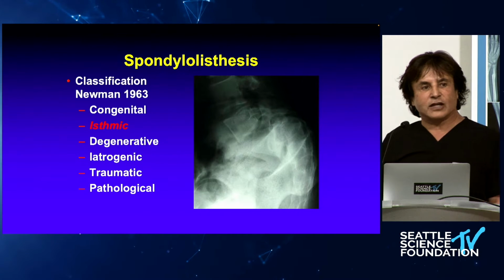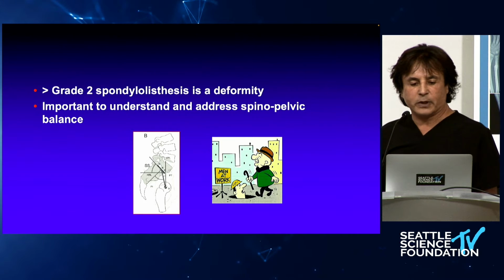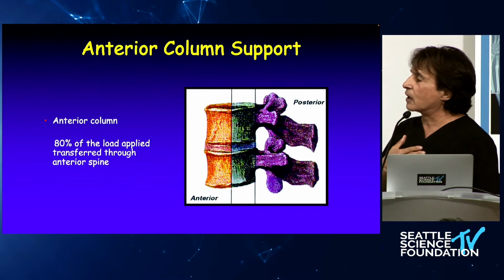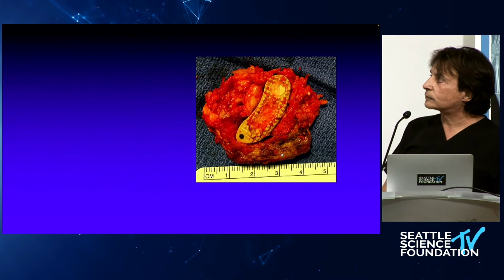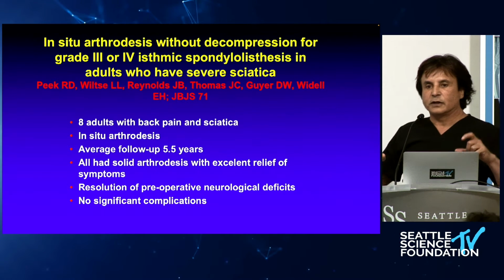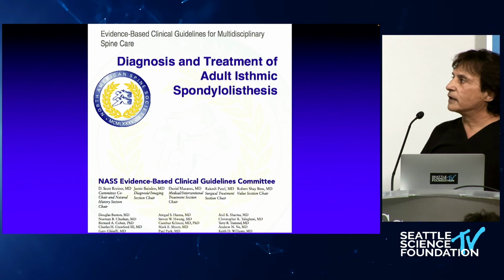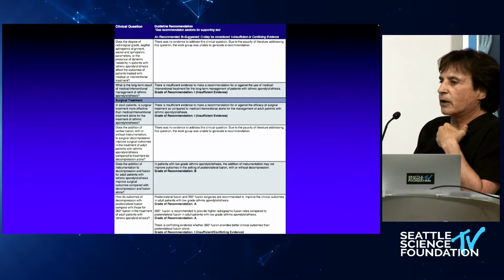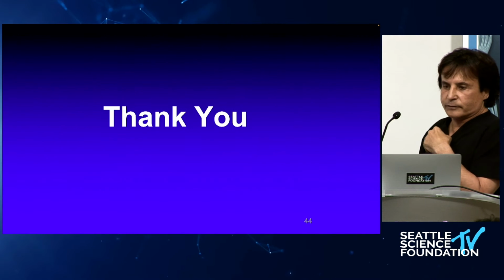Isthmic Spondylolisthesis, Anterior Posterior Combined: What's Best & Why- Jean Jacques Abitbol, MD